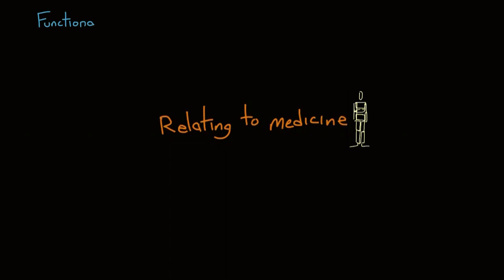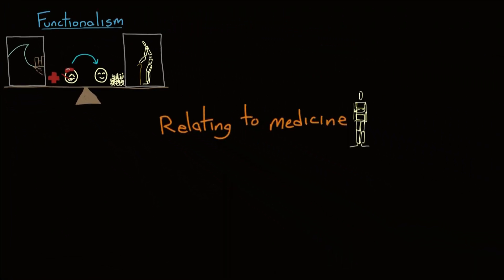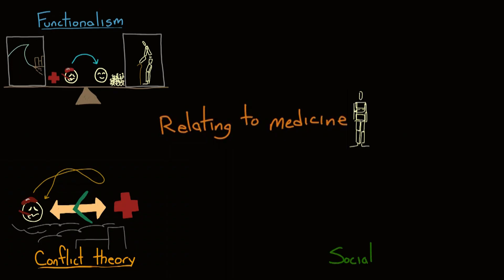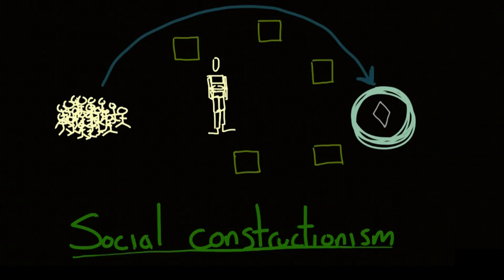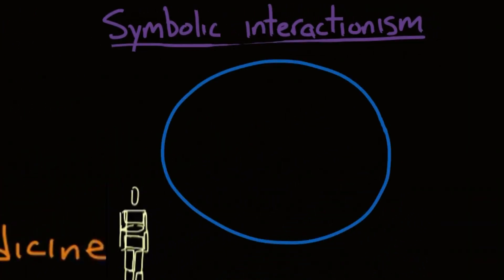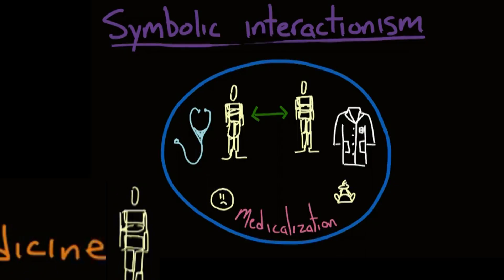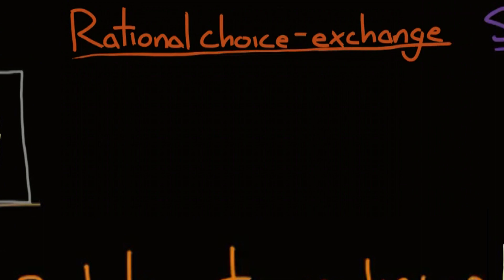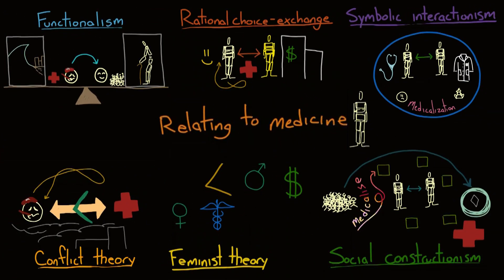Relating social theories to medicine | Society and Culture | MCAT | Khan Academy